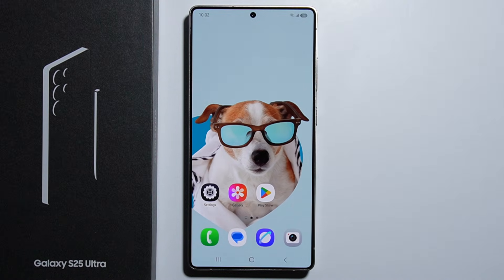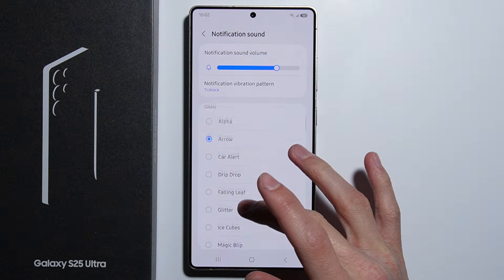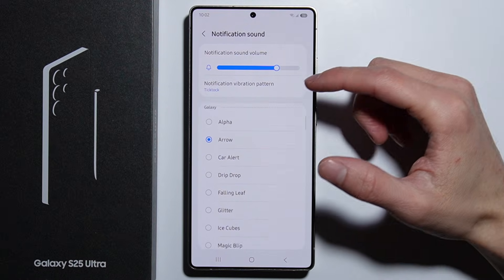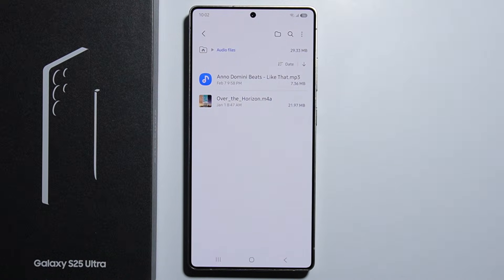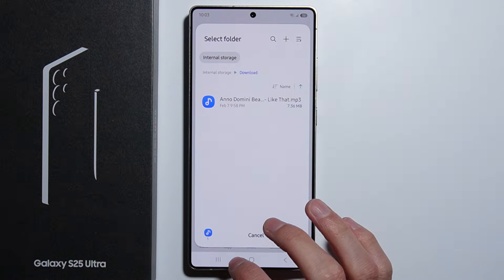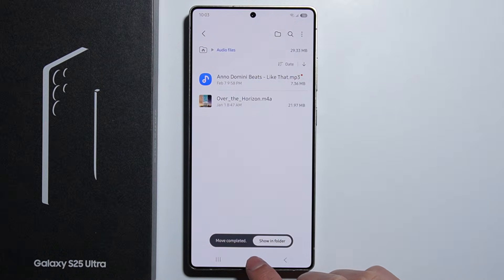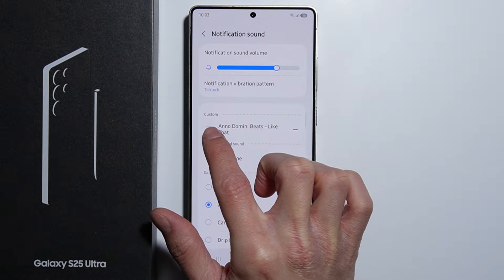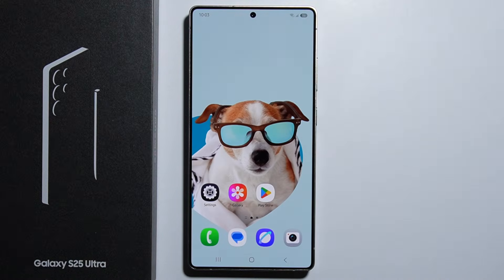Samsung S25 Ultra: How to Set Up Custom Notification Sound?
In this video, we’ll show you how to set up a custom notification sound on your Samsung S25 Ultra. We’ll guide you through the steps to choose a unique sound from your device’s storage or download a new one. Follow along to personalize your notifications with a tone that fits your style. This quick tutorial will help you customize your notification sound settings on the Samsung S25 Ultra.